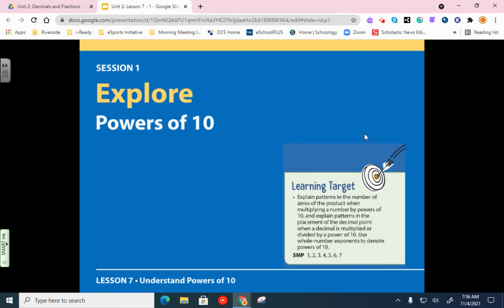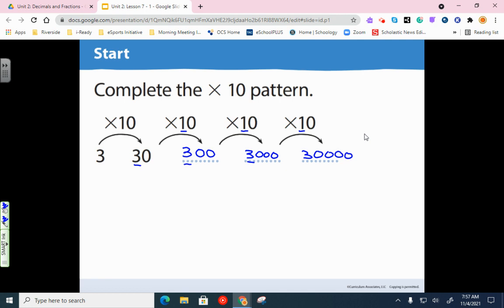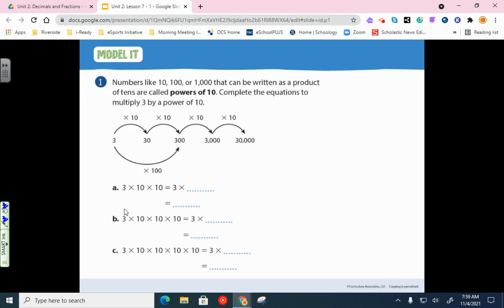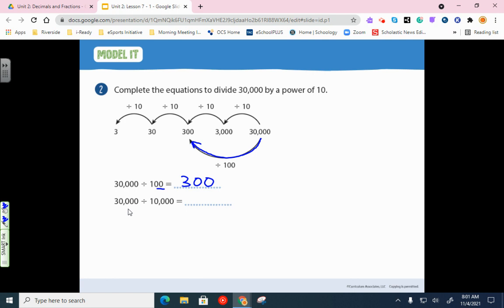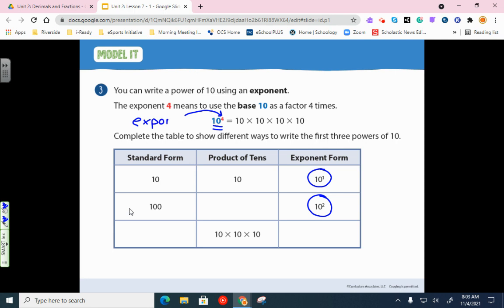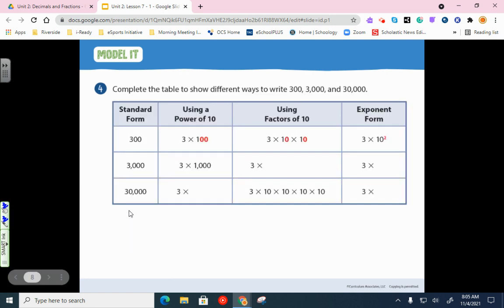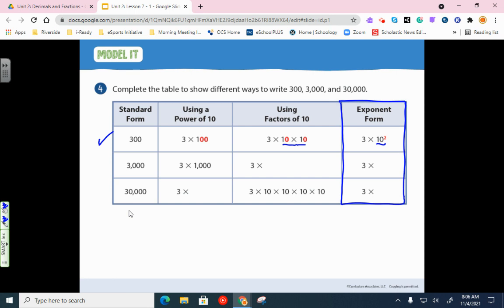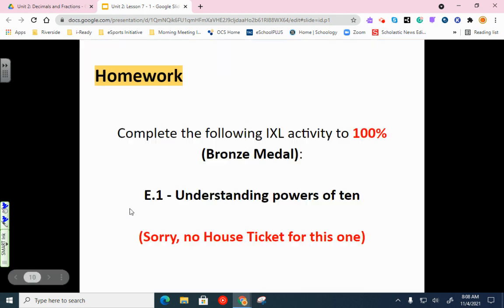Unit 2: Lesson 7 - 1